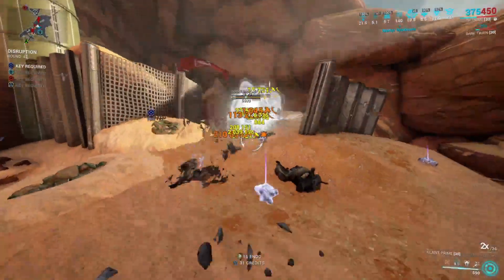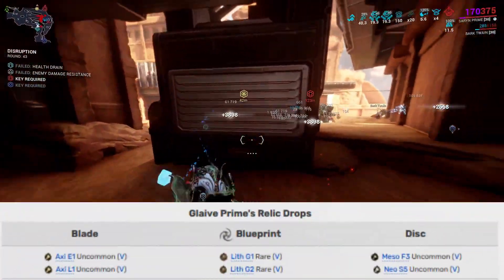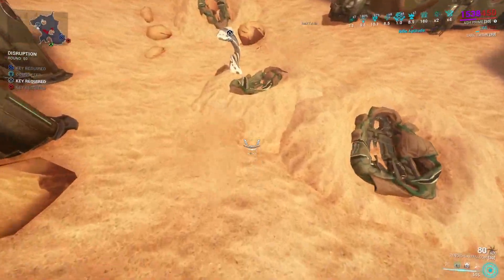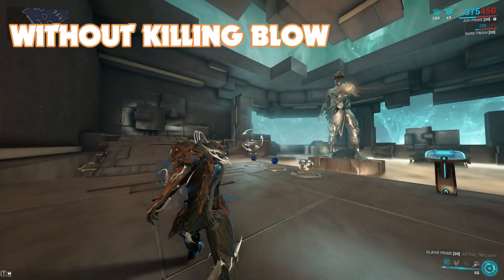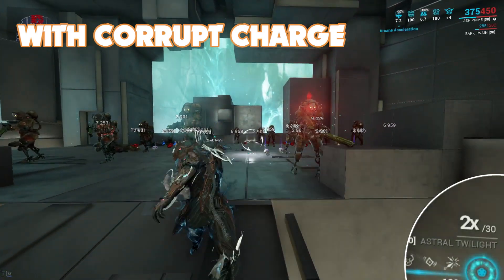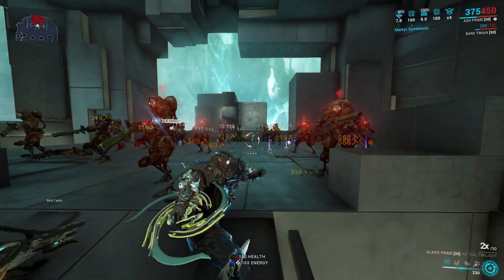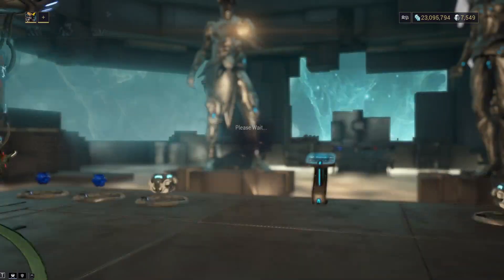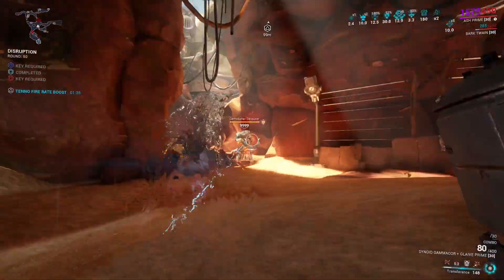Glaive Prime: The BEST MELEE WEAPON IN THE GAME | Weapon Build Guide | Warframe | Echoes of Duviri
The Glaive Prime is the strongest all purpose melee weapon in the entire game.
Let me know how you like to build the Glaive Prime :)
(●っゝω・)っ～☆ IMPORTANT LINKS ☆

Game:
Warframe

ﾟ･:*:･｡(〃･ω･)ﾉ VIDEO TOPICSヽ(･ω･〃)｡･:*:･ﾟ
Warframe,
Warframe Guides,
Warframe Builds,
Warframe Gameplay,
MMO,
Gameplay,
Videogames,
Incarnon,
Raw Damage,
Ash,
Ash Prime,
Revenant,
Revenant Prime,
Saryn,
Saryn Prime,
Glaive Prime,
Glaive,
Corpus,
Toxin,
Grineer,
Slash,
Duviri Paradox,
Level Cap,
Guide,